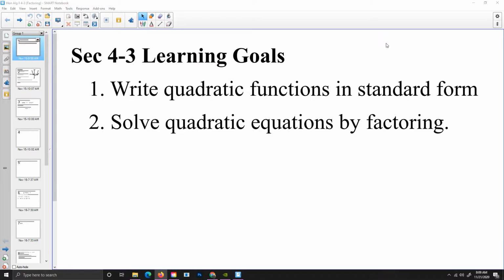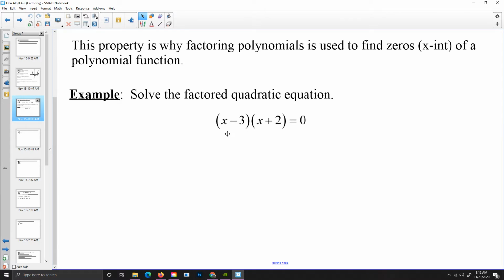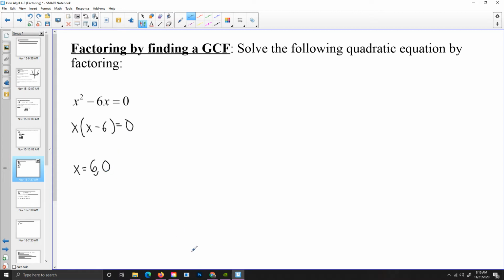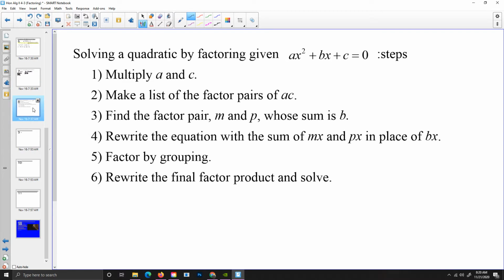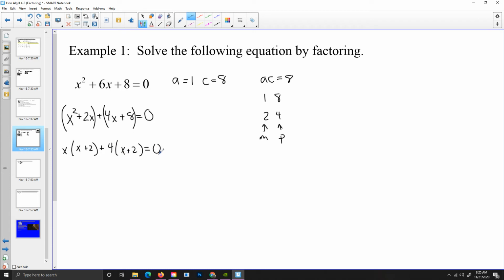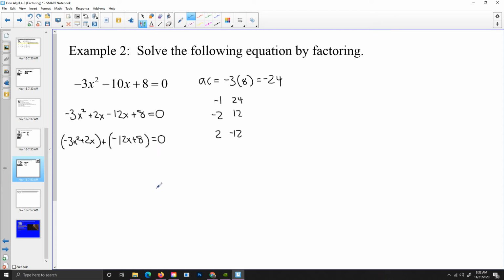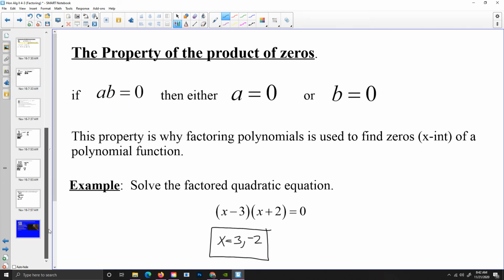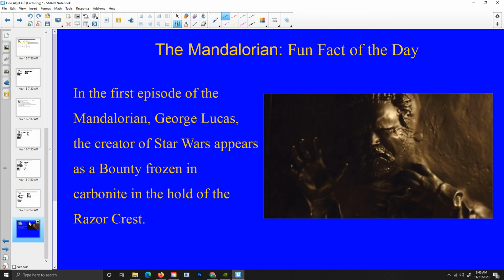Honors Algebra II: Lesson 4-3 (Factoring)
This is the Video lesson for section 4-3 on factoring.